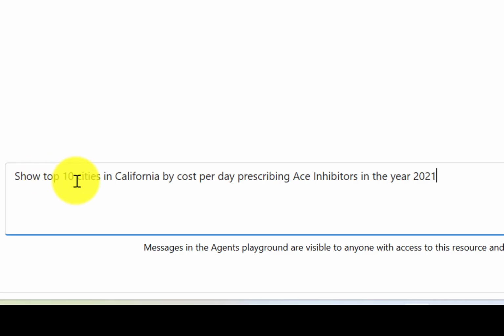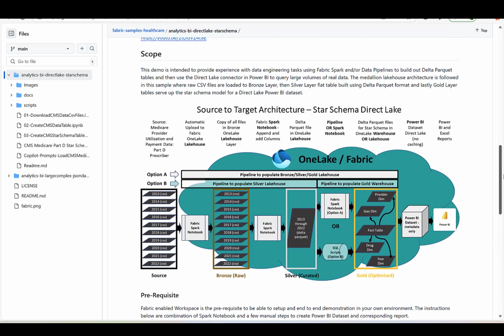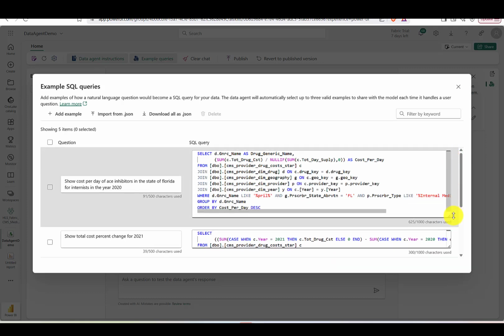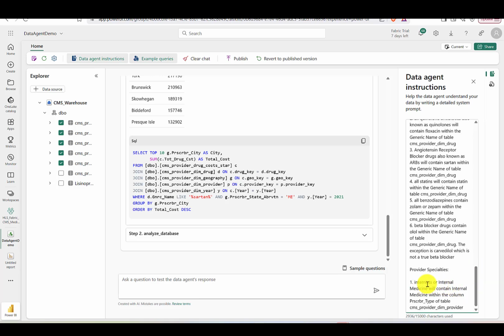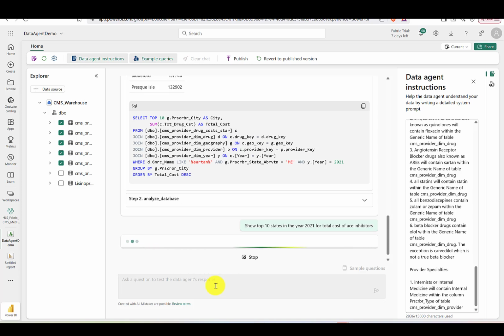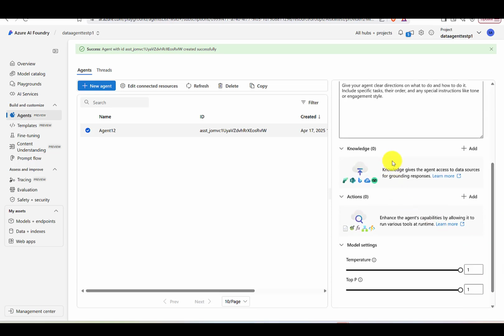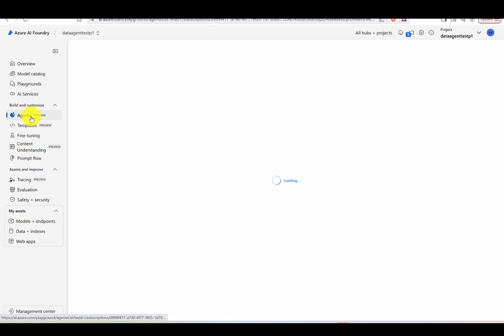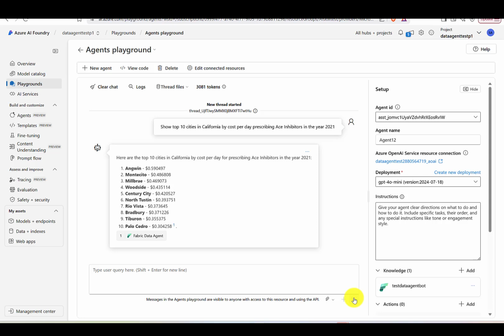Azure AI Foundry Agents query Fabric Data Agents for Good Math with Azure OpenAI Agentic Solutions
A common need for AI Agents that reply to natural language questions with numbers requiring calculations is that Large Language Models (LLMs) are historically either not good at math, or that answers requiring math take a long time. When building Agents in Microsoft AI Foundry, Microsoft Fabric Data Agents can now be queried to perform calculations on large volumes of structured data. This video walks you through the process to connect an Azure AI Foundry Agent to a Fabric Data Agent and query a 250M row database accurately and efficiently using natural language queries. Everything in this video can be recreated using the free Github Repo at this Previous videos in my Channel can also help you walk through the process of setting up this Git Repo in Microsoft Fabric and building a Fabric Data Agent (formerly known as an AI Skill).